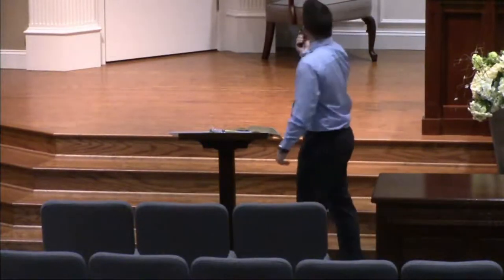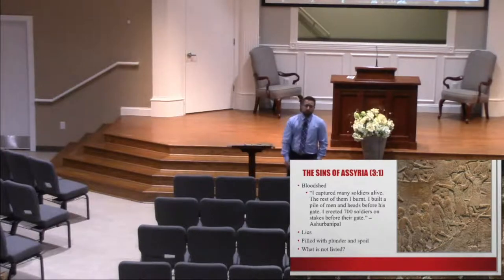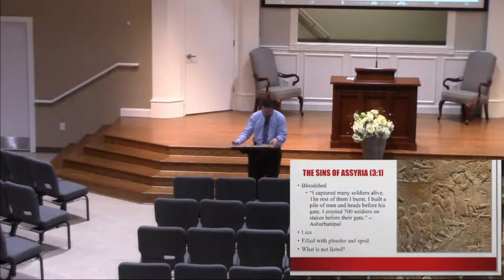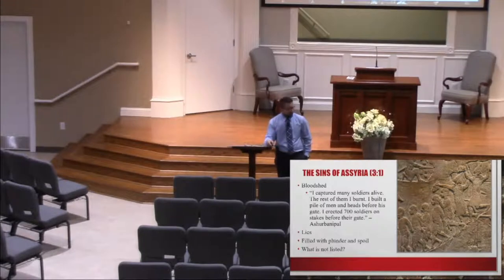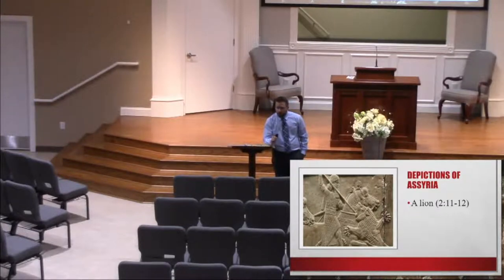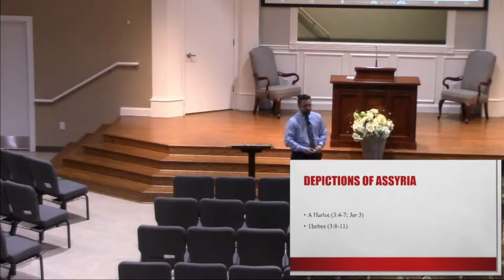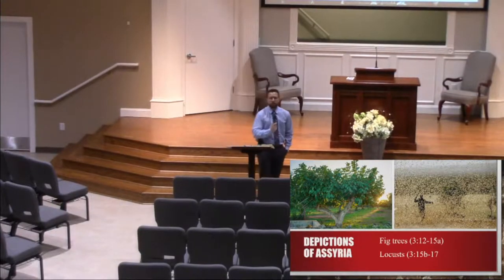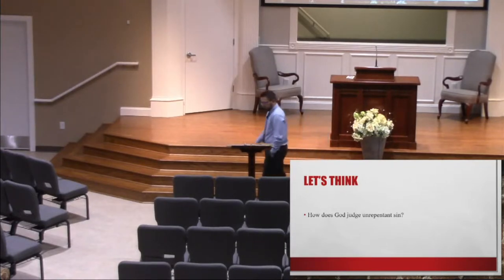Salem Creek Live Stream Wednesday Midweek Services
Join us for our live stream of our Wednesday Midweek Service.